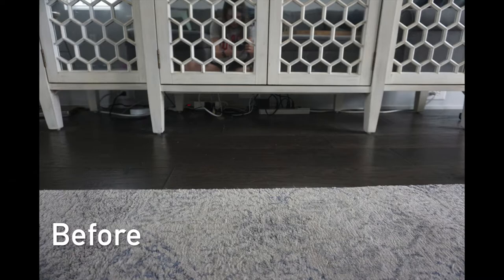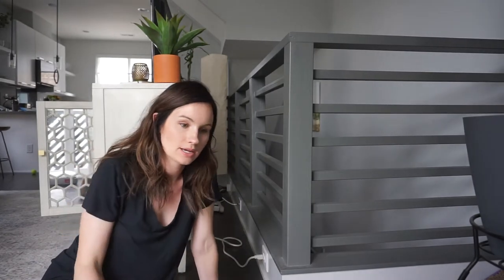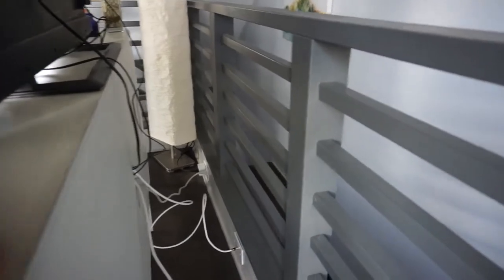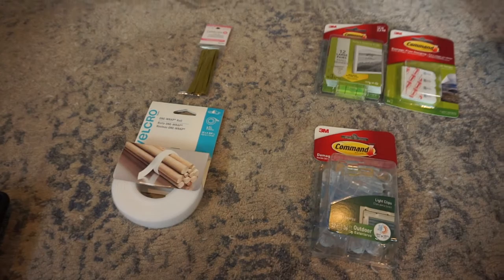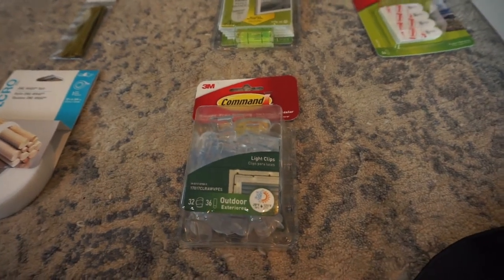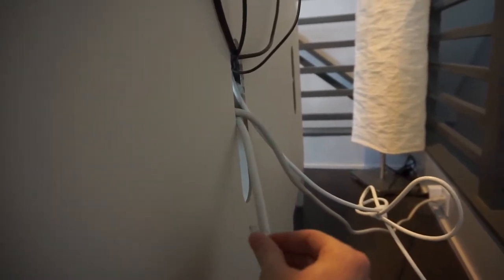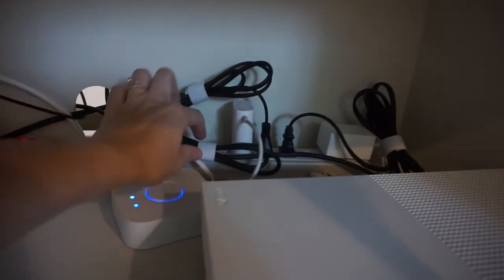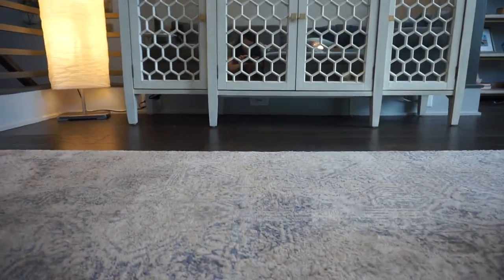QUICK and EASY way to hide home cords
How to organize and hide your media center cords in 30 min. I used only 2 products for this project and spent $20!

3M Command Brand Light Clips